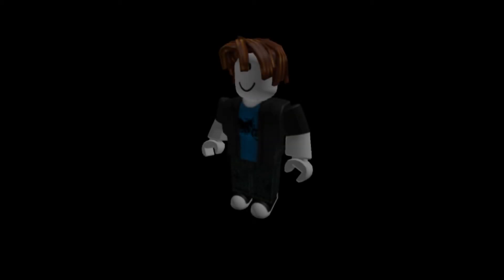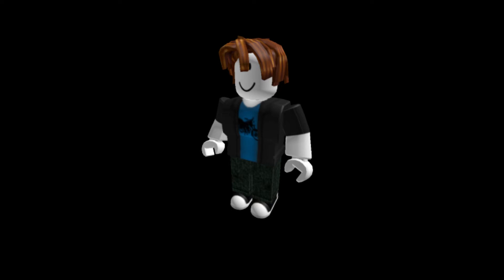Announcement 3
This is my third announcement.